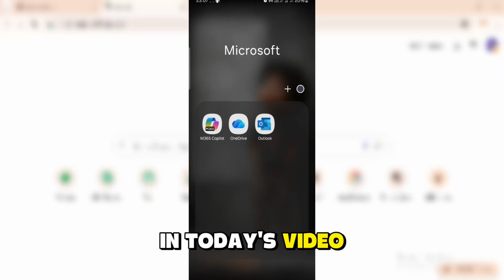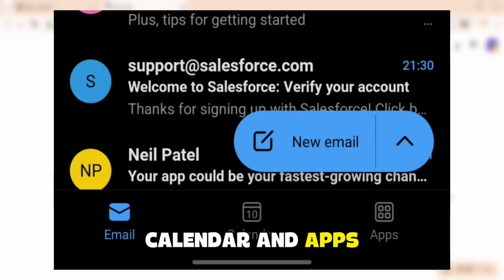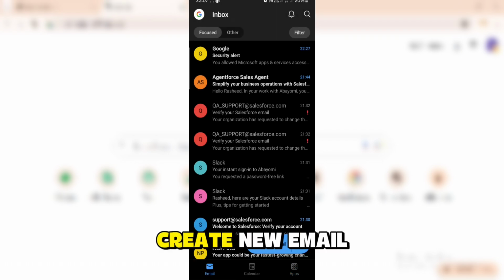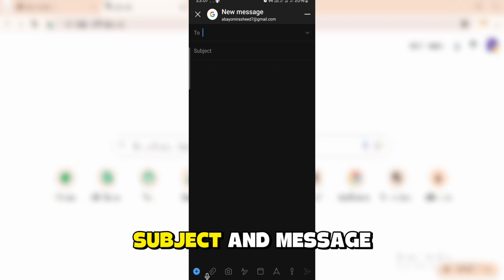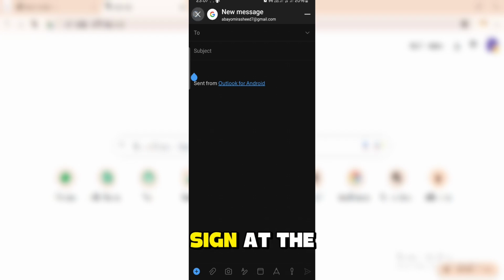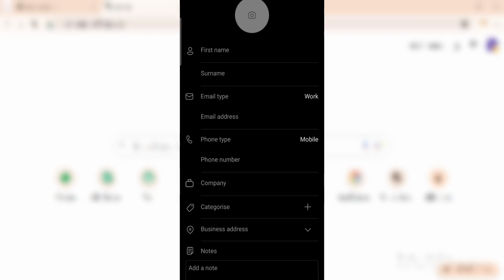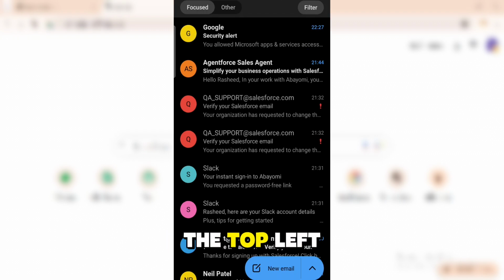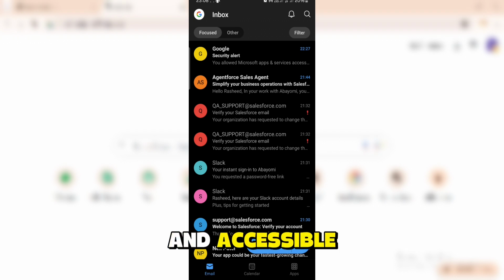How to Use Microsoft Outlook (Step-by-Step Guide)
In this video, I’ll show you how to use Microsoft Outlook to manage your emails, calendar, contacts, and tasks efficiently. Learn step-by-step how to navigate the dashboard, send emails, schedule events, manage contacts, and stay organized. Perfect for beginners and anyone looking to master Outlook for work or personal use.

how to use microsoft outlook, microsoft outlook tutorial for beginners, outlook email guide, how to manage outlook calendar, outlook contacts tutorial, microsoft outlook step by step, outlook tips and tricks, outlook for work and personal, how to send email in outlook, microsoft outlook full guide